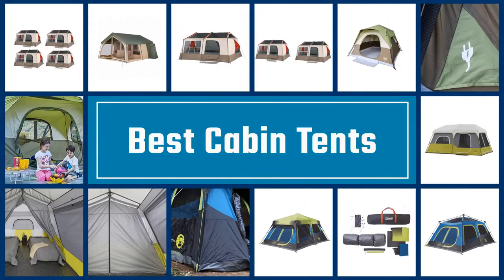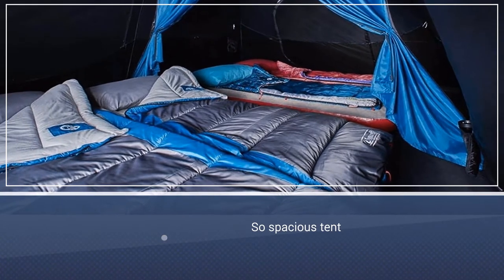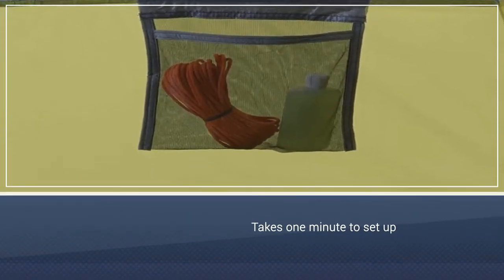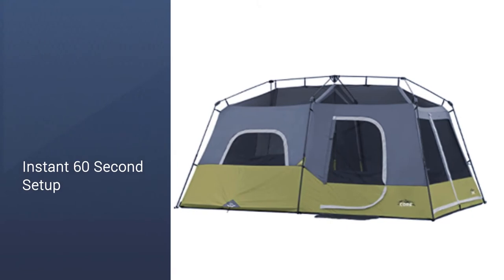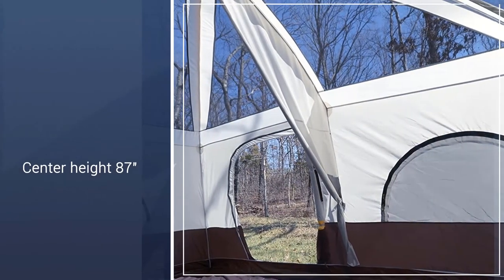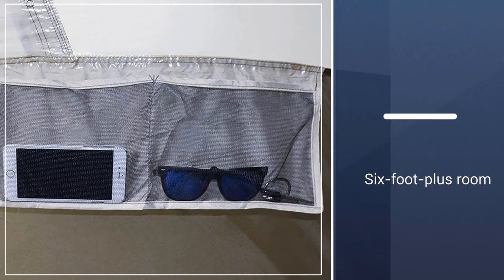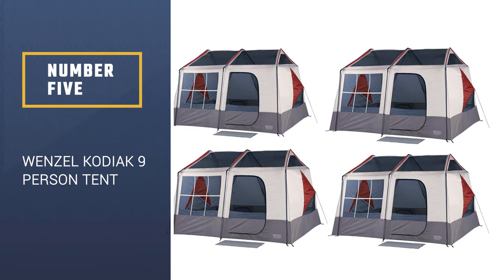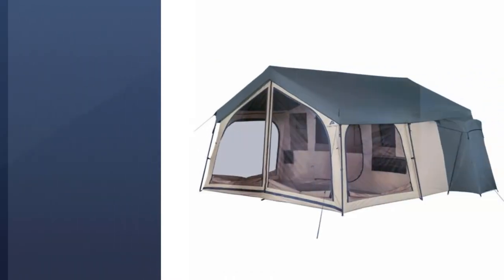Top 5 Best Cabin Tents Review in 2023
Here is the list of five best cabin tents:
1. Coleman Cabin Tent with Instant Setup
2. CORE 9 Person Instant Cabin Tent
3. Browning Camping Big Horn Tent
4. Timber Ridge Camping Instant Tent
5. Wenzel Kodiak 9 Person Tent

🕕Timestamps🕕
0:42 - Introduction
0:50 - Coleman Cabin Tent with Instant Setup
1:30 - CORE 9 Person Instant Cabin Tent
2:14 - Browning Camping Big Horn Tent
2:53 - Timber Ridge Camping Instant Tent
3:30 - Wenzel Kodiak 9 Person Tent

🤨 What is a cabin tent?
A tent is a shelter consisting of sheets of fabric or other material draped over, attached to a frame of poles or attached to a supporting rope.